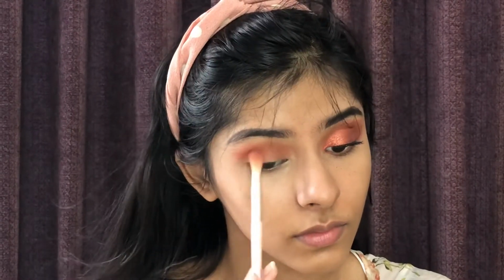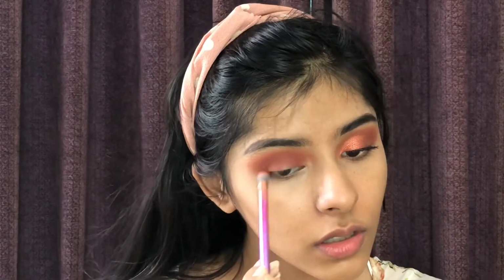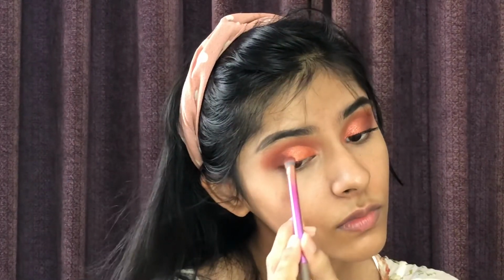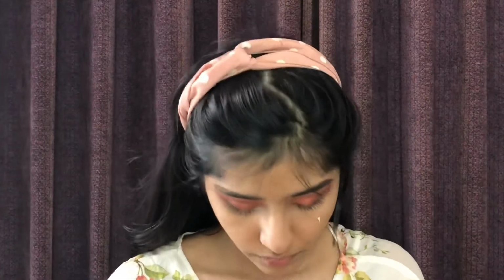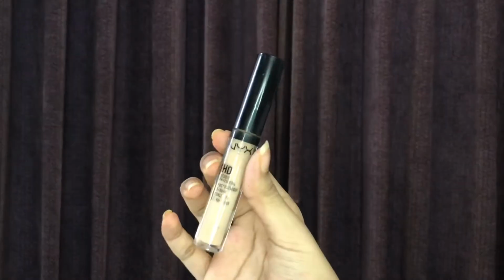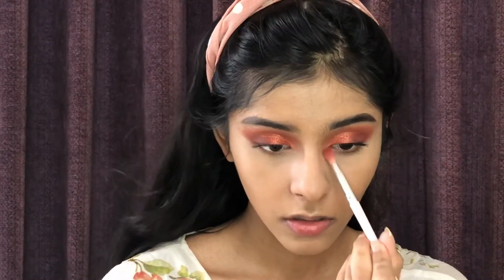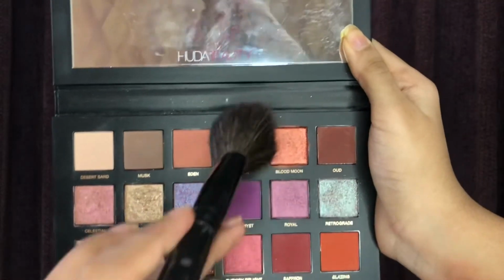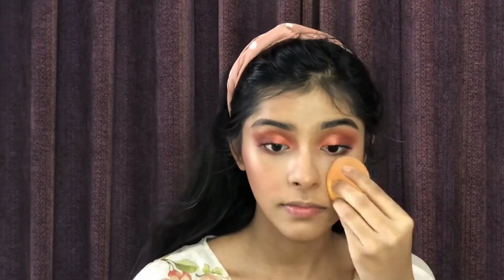Fall makeup look | Tasnim Ahmed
Hi guys I am back with another makeup tutorial for fall, hope you all enjoyed it❤️

Products used :
1. Huda beauty desert dusk eyeshadow palette
2. Essence lash princess false lash effect mascara
3. Dr. Brandt luminiser primer
4. L’Oréal infallible fresh wear foundation-485
5. NYX photogenic concealer-sand beige
6. Beauty rush bronzer
7. Makeup geek X kathleenlights highlighter
8. Colourpop liquid lipstick-lovebug